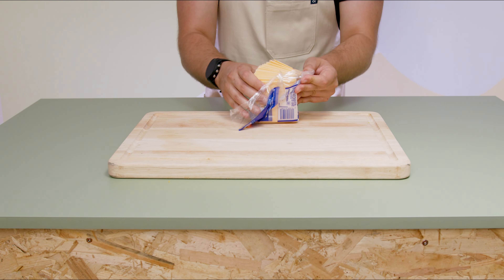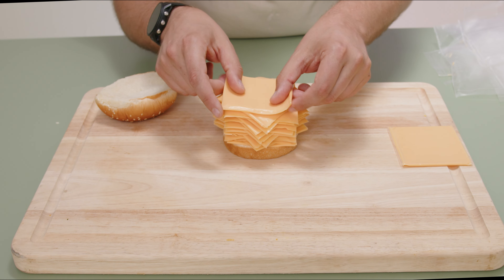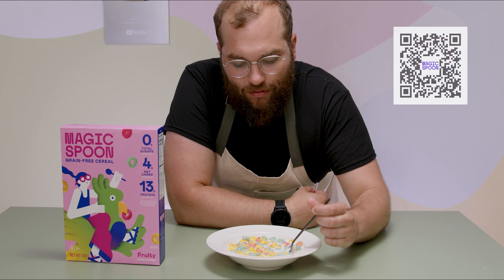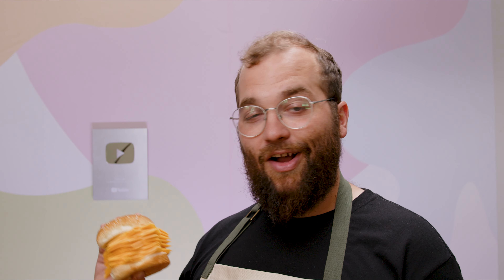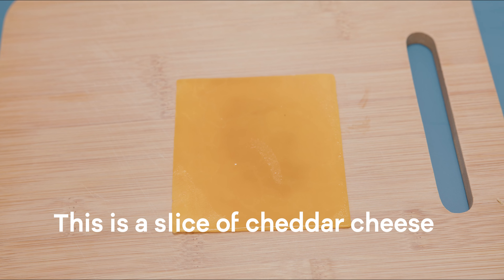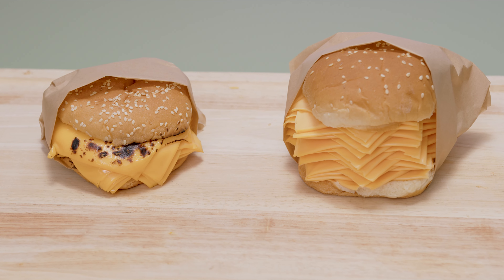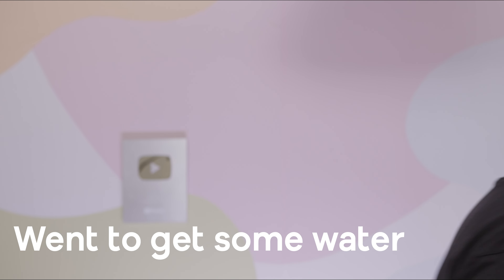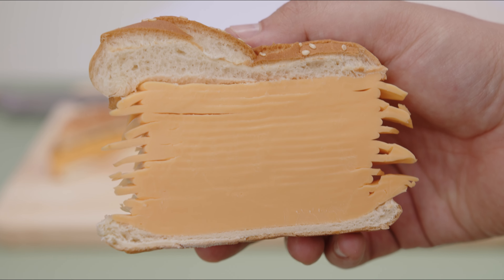what is American cheese?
Dive headfirst into the cheese universe as I tackle Thailand's Burger King's audacious "Real Cheeseburger" – a monstrosity of 20 straight-up cold American cheese slices. Experience the bizarre cold slap of the original, then hold onto your taste buds as we amp it up! We're talkin' melty layers cheese and some secret weapons to make this cheesy titan an actual taste sensation. From zero to hero, watch the epic transformation of the world's cheesiest challenge.